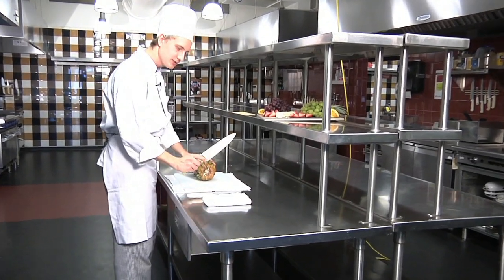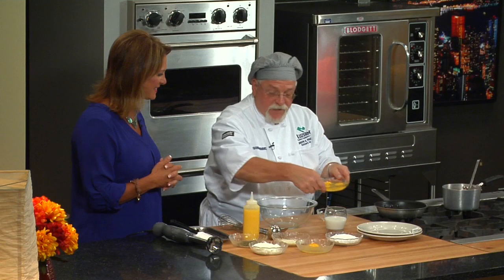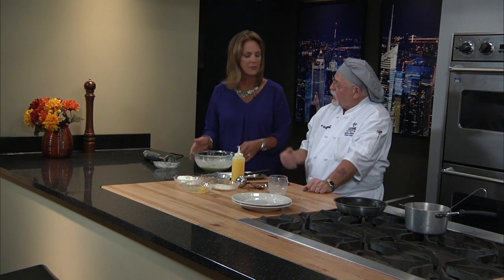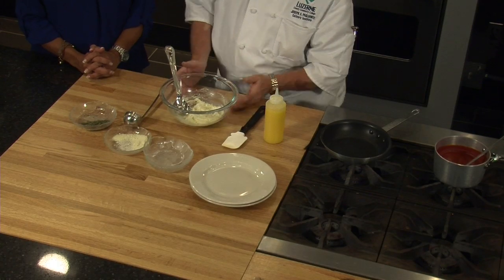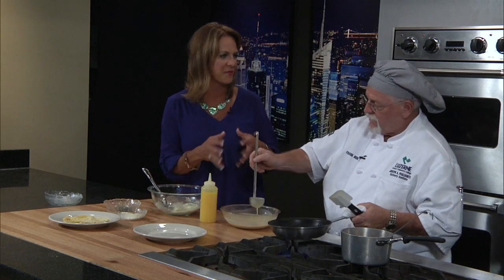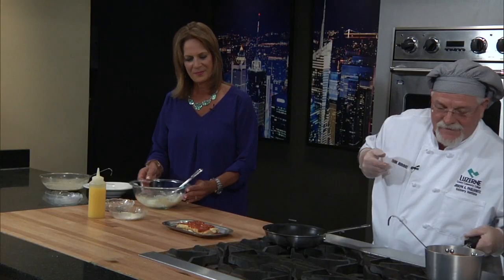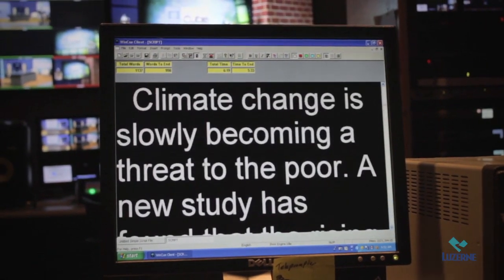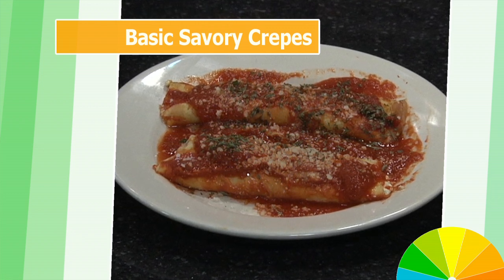LCCC Cooking Classic Season 4 Savory Crepes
Luzerne County Community College Cooking Classic show featuring Chef Frank Hummel making Basic Savory Crepes

Stuffed Crepes
Chef Frank Hummel
 o Basic Savory Crepes
Ingredients
 o 3 large eggs
 o 1/4 teaspoon salt  o 1 cup unbleached all purpose flour  o 1 1/4 cups (or more) milk (do not use low-fat or nonfat)
     o 3 tablespoons butter, melted
             Whisk eggs and salt in large bowl. Gradually whisk in flour, then
             1-1/4 cups milk
 o Strain into medium bowl. Mix in blender to remove excess lumps.  Let stand 1 hour.
 o If necessary, add more milk by tablespoonfuls to batter to thin to consistency of heavy whipping cream. Heat 8-inch-diameter nonstick skillet over medium-high heat. Brush with melted butter. Pour 3 tablespoons batter into skillet and swirl to coat bottom evenly. Cook until top appears dry, loosening sides of crepe with spatula, about 45 seconds. Turn and cook until brown spots appear on second side, about 30 seconds. Turn crepe out onto plate. Repeat with remaining batter, brushing skillet with butter and stacking crepes on plate.

Crepe Filling
 o 8 ounces ricotta cheese  o 4 teaspoons parmesan cheese  o 3 teaspoons minced parsley  o 1 small egg  o 1⁄4 teaspoon salt
Directions Mix together all ingredients well in bowl.

Sauce can be your favorite or homemade
Preheat the oven to 350°F. To assemble the dish, spray a 13 x 9-inch baking dish with nonstick spray. Spoon about 1 cup of the marinara in the bottom of the dish and spread around with a spatula. Place one crêpe on a flat surface and spread a scant 1/4 cup of the filling on one side, about 1 inch in from the edges. Gently roll the crepe to form a tube, making sure the filling is evenly distributed. Place seam side down in the prepared baking dish. Repeat with the remaining crêpes. Spoon marinara sauce over the top and sprinkle with the remaining 1/2 cup of Parmesan.  Cover the dish with aluminum foil that has been sprayed with nonstick spray and bake for 30 minutes. Remove the foil and bake for 5 to 7 minutes longer, or until the cheese on top turns a light golden brown. Allow the dish to stand for about 10 minutes before serving.